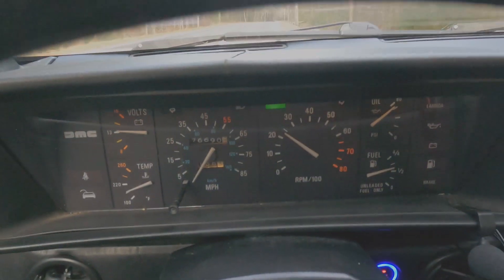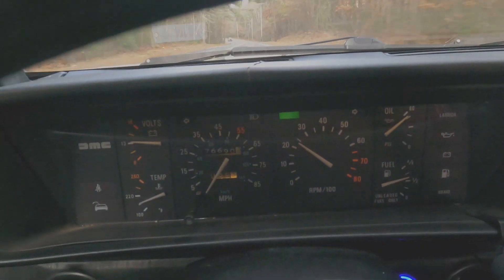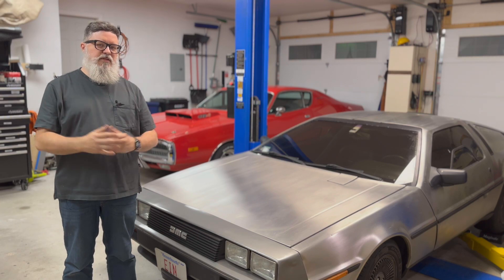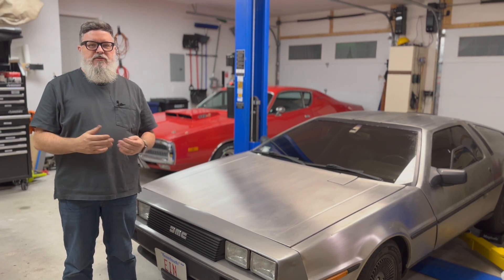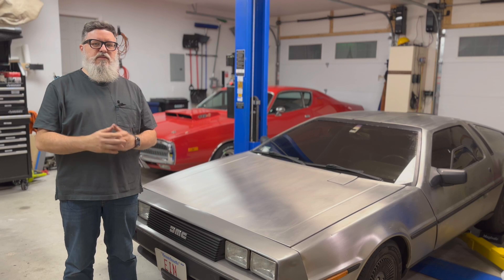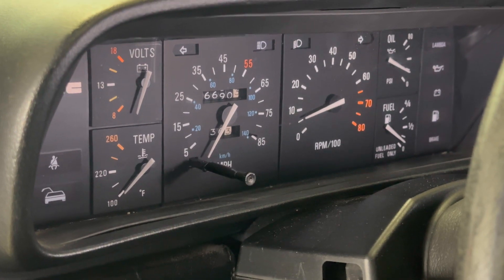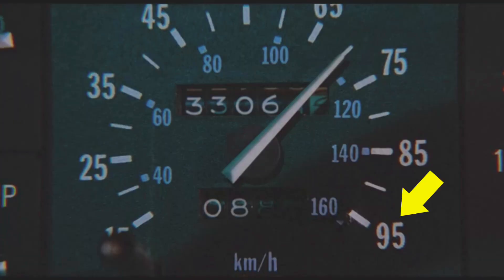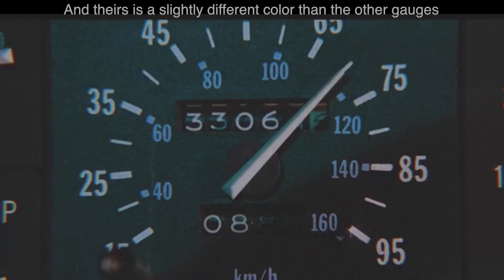Building a Better Speedometer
The speedometer in my DeLorean failed, and then failed again, and kept failing.  I got tired of replacing the same bad part over and over again, so I made something better: a clip-on digital speedometer using a hall sensor, an Arduino, an LED display, and some 3D-printed cases.

More details about this project, including the GitHub repo for the Arduino source, can be found

Timestamps:
00:00 Intro
00:40 The Speedometer
00:50 Why Only 85 MPH?
01:16 Back to the Future's Solution
01:47 The Lambda Counter
02:09 Why?
02:44 Testing the Cables
03:02 A Power Drill?!?
03:16 One Part To Go
03:24 The Angle Drive
03:39 Why Is It There?
03:50 How It Works
04:11 Testing the Angle Drive
04:24 What Do I Do Now?
05:07 My Solution
05:16 The Hall Sensor
06:30 Figuring Out Distance Per Pulse
07:19 Dealing With Sensor Noise
08:16 How To Show Zero When Stopped
08:38 The Display
09:18 Mounting the Display
09:47 Daylight Readability
10:11 Arduino Case and Heat Set Inserts
10:29 Providing 5v Power
10:52 Alternative: Electric Motor Driving the Stock Speedometer
11:15 Alternative: GPS for Speed
11:28 Alternative: Pre-Built GPS Unit Driving the Stock Speedometer
11:40 Alternative: Automatic Transmission Governor Output
11:58 Final Thoughts